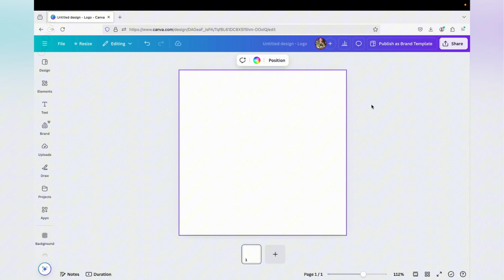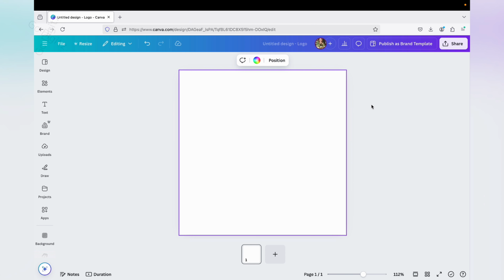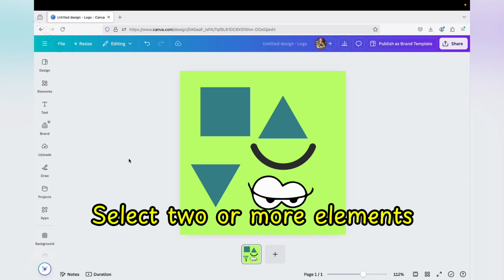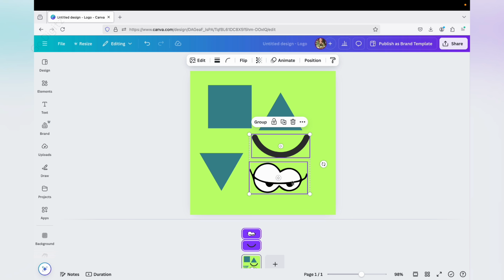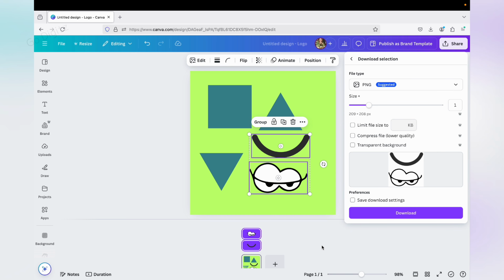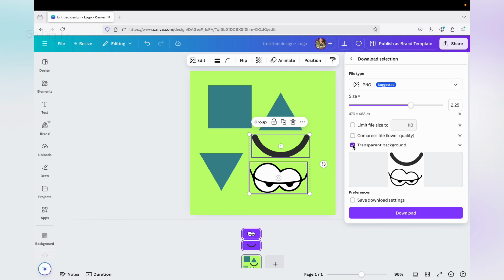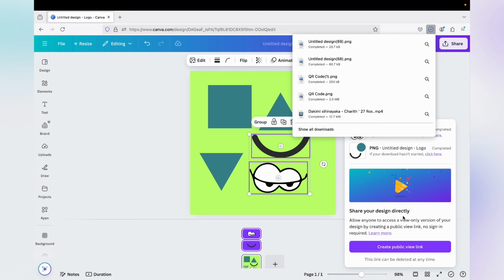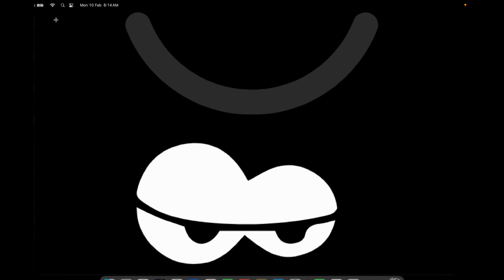How to Download Selected Elements in Canva 2025 ( Part of Design)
how to download selected elements in canva 2025. how to download selected elements in canva. download part of design in canva.